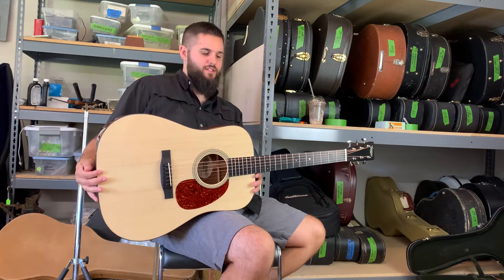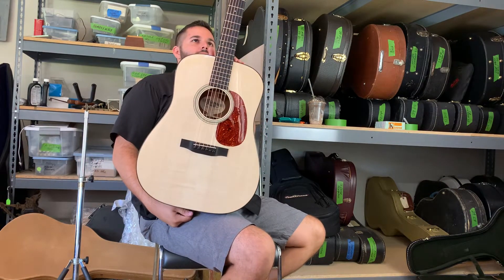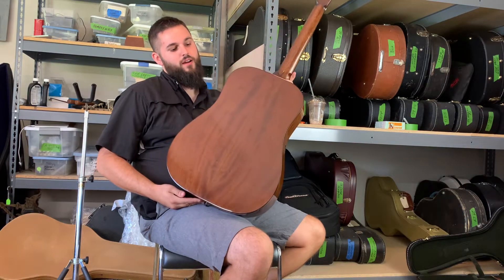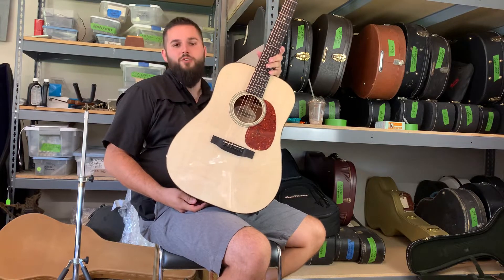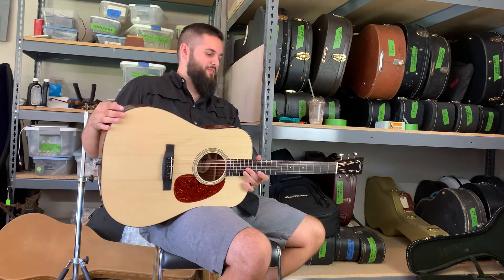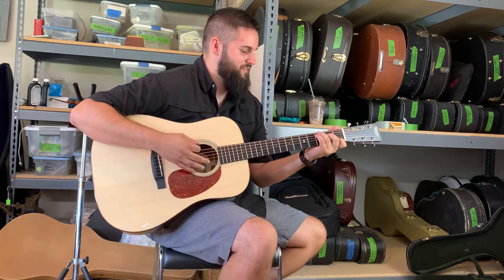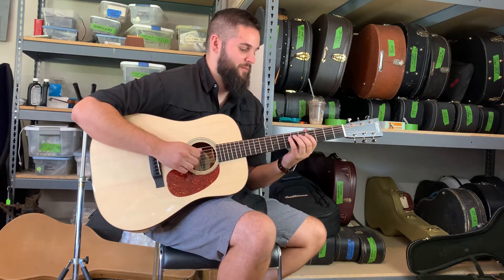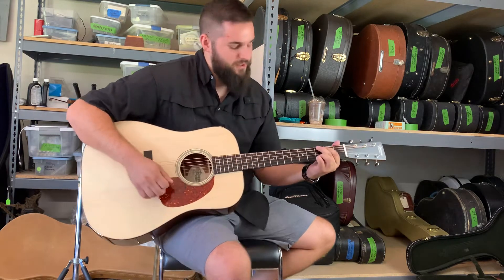2021 Preston Thompson Dreadnaught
Available from Mandolin World Headquarters, Inc